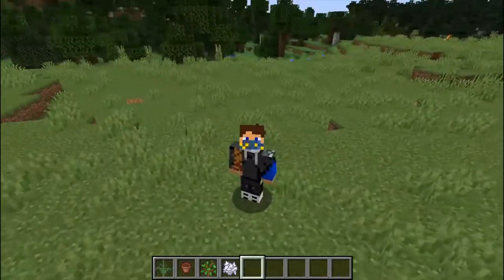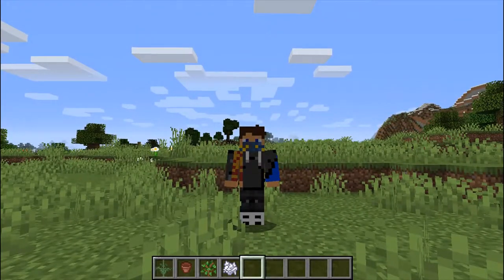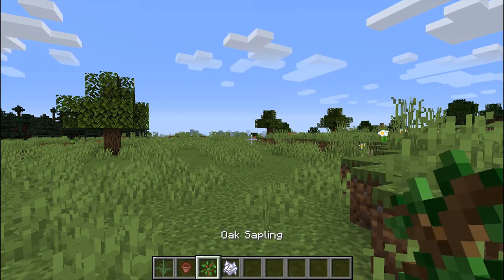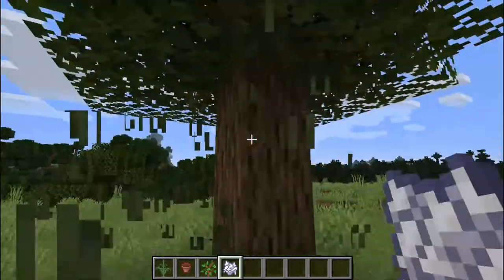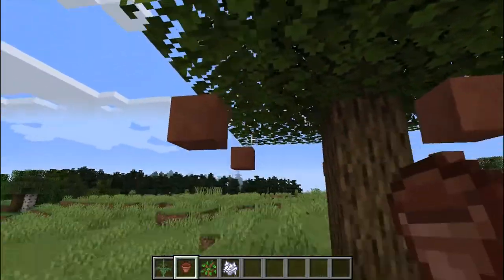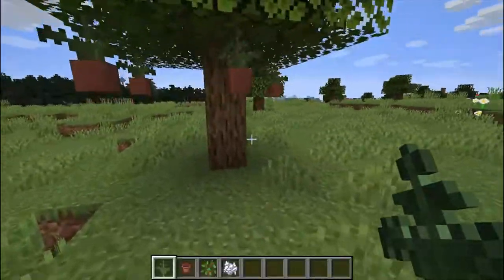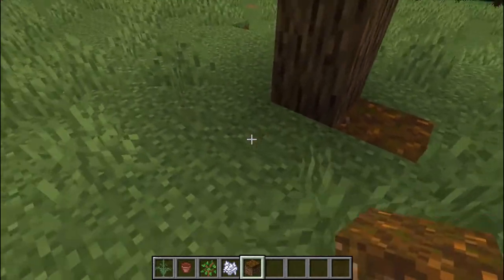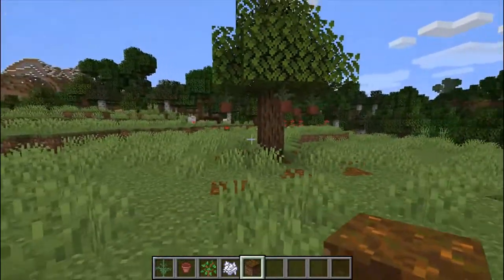How to make a orange tree in minecraft